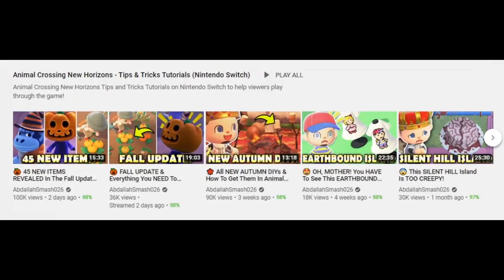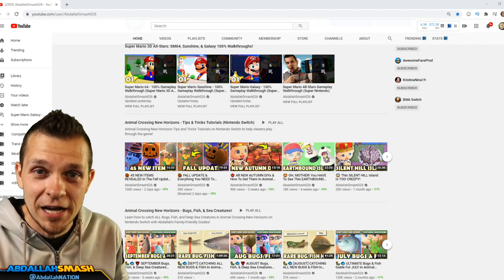🐛🐟🦞 OCTOBER Bugs, Fish, & Deep Sea Creatures Guide For Northern & Southern Hemisphere In ACNH!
In this Animal Crossing New Horizons OCTOBER Bugs, Fish, & Deep Sea Creatures Guide - Abdallah details everything you need to know about NEW October Bugs, Fish, & Deep Sea Creatures for both Northern and Southern Hemispheres, on Nintendo Switch with Abdallah's Family-Friendly Commentary in HD 1080p 60 fps!
🐛🐟 🦞 SEPTEMBER Bugs, Fish, & Deep Sea Creatures Guide For Northern & Southern Hemisphere In ACNH!

00:00 Welcome & Thanks For Subscribing!

Use this checklist to ensure that you catch all October Fish, Bugs & Sea Creatures:

🐟 Northern Hemisphere NEW Fish in OCTOBER:
01:13 🔲 How to catch a Dab
01:21 🔲 How to catch a Yellow Perch

🐟 Northern Hemisphere LAST CHANCE Fish leaving after OCTOBER:
01:32 🔲 How to catch an Angelfish
01:53 🔲 How to catch a Betta
02:19 🔲 How to catch a Catfish
02:40 🔲 How to catch a Giant Trevally
03:00 🔲 How to catch a Mahi-Mahi
03:28 🔲 How to catch a Moray Eel
03:55 🔲 How to catch a Rainbowfish
04:05 🔲 How to catch a Ribbon Eel
04:25 🔲 How to catch a Snapping Turtle
04:36 🔲 How to catch a Tilapia

🐛 Northern Hemisphere NEW Bugs in OCTOBER:
04:54 🔲 How to catch a Ladybug

🐛 Northern Hemisphere LAST CHANCE Bugs leaving after OCTOBER:
05:01 🔲 How to catch a Banded Dragonfly
05:27 🔲 How to catch a Bell Cricket
05:47 🔲 How to catch a Darner Drangonfly
05:57 🔲 How to catch a Ladybug
06:05 🔲 How to catch a Man-faced Stink Bug
06:18 🔲 How to catch a Red Dragonfly
06:34 🔲 How to catch a Scorpion
06:53 🔲 How to catch a Stinkbug
07:00 🔲 How to catch a Tiger Beetle
07:08 🔲 How to catch a Yellow Butterfly

🦀 Northern Hemisphere NEW Sea Creatures in OCTOBER:
07:15 🔲 How to catch Seaweed
07:33 🔲 How to catch a Spiny Lobster
07:53 🔲 How to catch a Venus’ Flower Basket

🦀 Northern Hemisphere LAST CHANCE Sea Creatures leaving after OCTOBER:
08:14 🔲 How to catch a Giant Isopod
08:42 🔲 How to catch a Spotted Garden Eel

🐟 Southern Hemisphere NEW Fish in OCTOBER:
09:00 🔲 How to catch a Butterfly Fish
09:12 🔲 How to catch a Clown Fish
09:23 🔲 How to catch a Crawfish
09:34 🔲 How to catch a Guppy
09:46 🔲 How to catch a Killifish
09:58 🔲 How to catch a Neon Tetra
10:07 🔲 How to catch a Sea Horse
10:16 🔲 How to catch a Snapping Turtle
10:28 🔲 How to catch a Surgeonfish
10:40 🔲 How to catch a Zebra Turkeyfish

🐟 Southern Hemisphere LAST CHANCE Fish leaving after OCTOBER:
10:50 🔲 How to catch a Blue Marlin
11:02 🔲 How to catch a Dab
11:14 🔲 How to catch a Tuna

🐛 Southern Hemisphere NEW Bugs in OCTOBER:
11:27 🔲 How to catch an Agrias Butterfly
11:39 🔲 How to catch an Atlas Moth
11:55 🔲 How to catch a Common Bluebottle
12:04 🔲 How to catch a Darner Dragonfly
12:14 🔲 How to catch a Flea
12:22 🔲 How to catch a Giant Water Bug
12:33 🔲 How to catch a Jewel Beetle
12:44 🔲 How to catch a Long Locust
12:56 🔲 How to catch a Madagascan Sunset Moth
13:12 🔲 How to catch a Rajah Brooke Birdwing

🐛 Southern Hemisphere LAST CHANCE Bugs leaving after OCTOBER:
13:25 🔲 How to catch a Tarantula

🦀 Southern Hemisphere NEW Sea Creatures in OCTOBER:
13:43 🔲 How to catch a Lobster
14:05 🔲 How to catch a Sea Pineapple
14:18 🔲 How to catch a Sea Cucumber

🦀 Southern Hemisphere LAST CHANCE Sea Creatures leaving after OCTOBER:
14:35 🔲 How to catch a Snow Crab
14:56 🔲 How to catch a Spider Crab

15:16 Thanks For Sharing! 👍 If You Enjoyed It